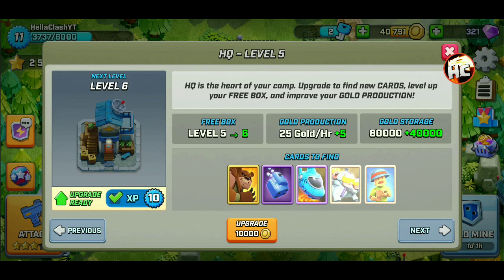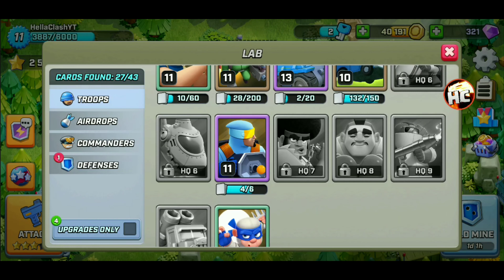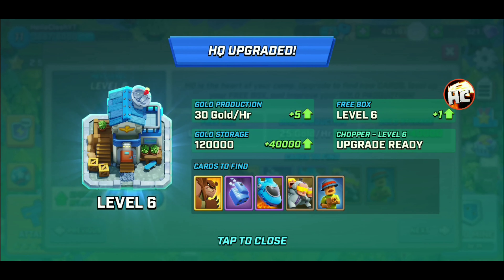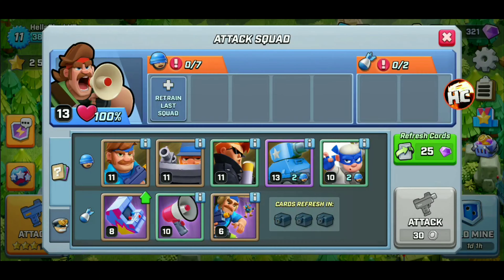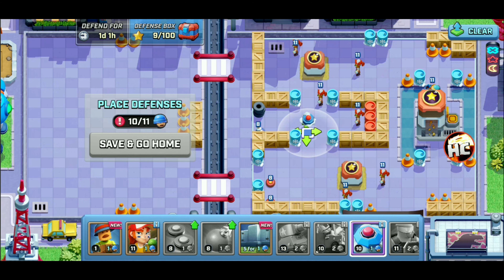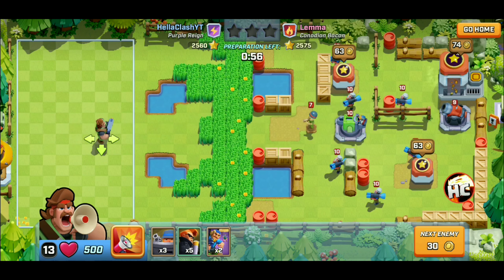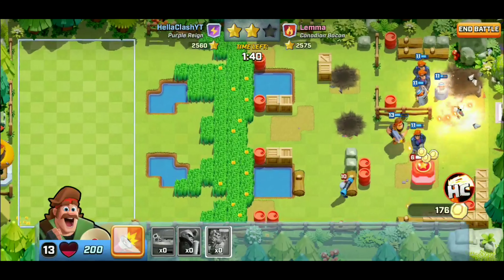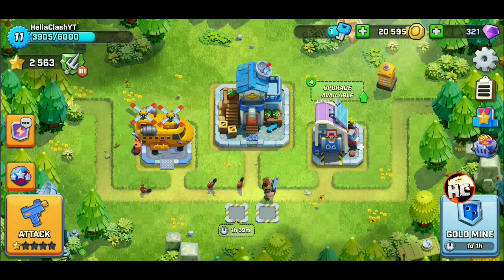When to upgrade your HQ? Rush Wars going to HQ6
Upgrading Headquarters & Chopper to Level 6.  Giving advice so you know when to upgrade to next HQ level.

Sub & Click Notifications for all things HellaClash!